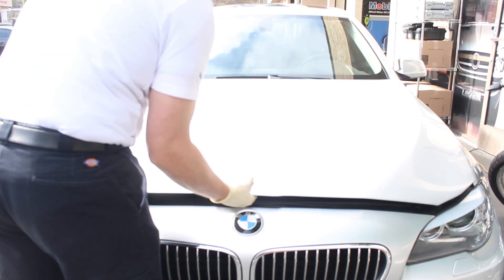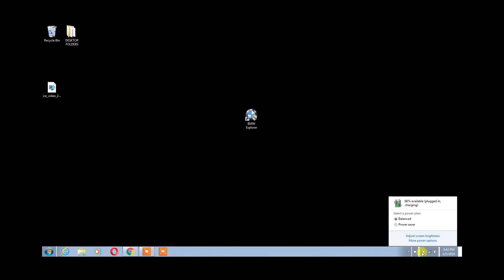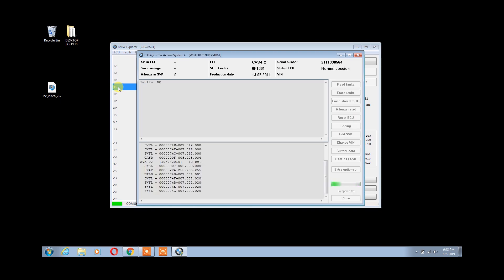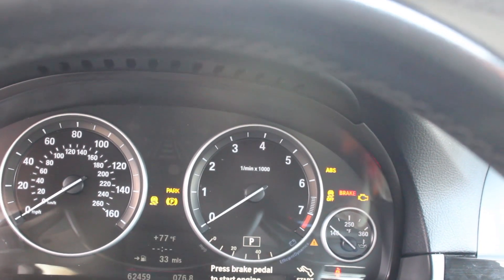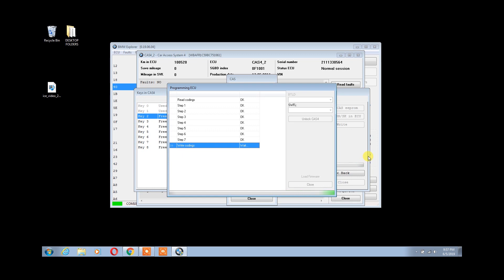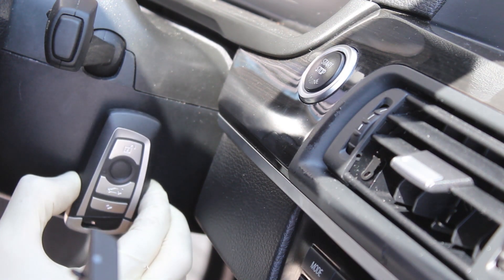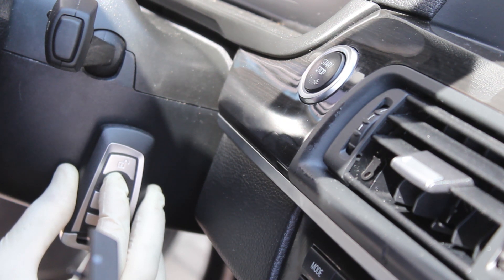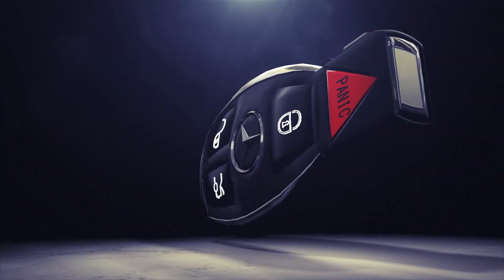CAS4 CAS4+ Write Keys, and mileage 100% through OBD BMW Explorer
BMW Explorer is first in the world to write keys through OBD.   15 Min's start to finish process.